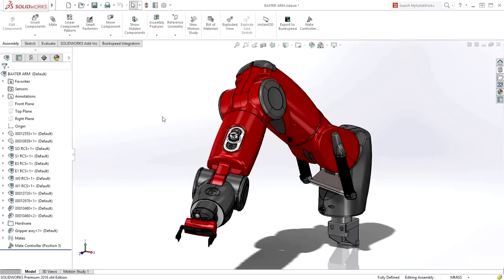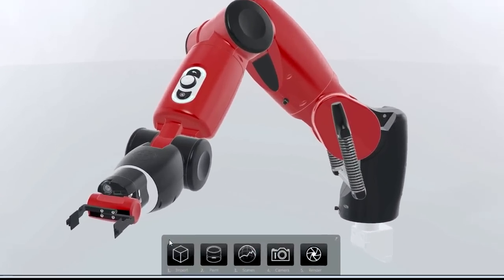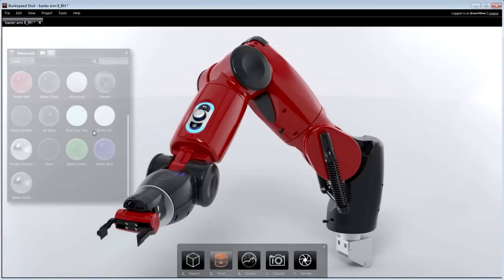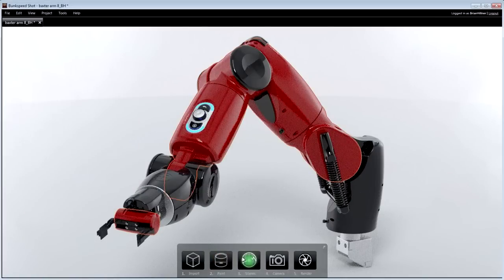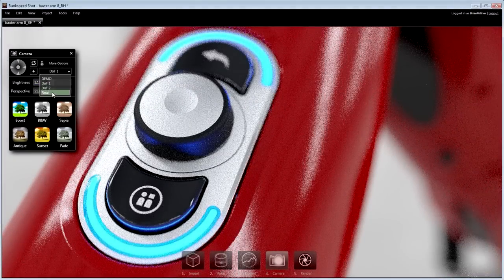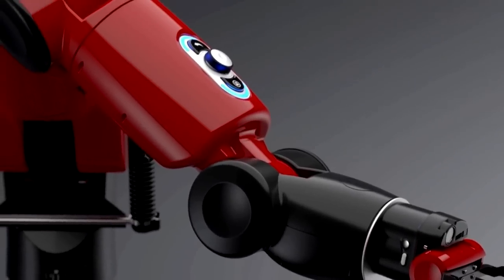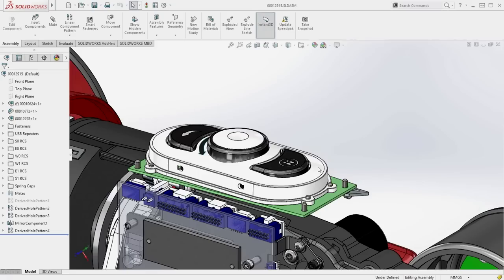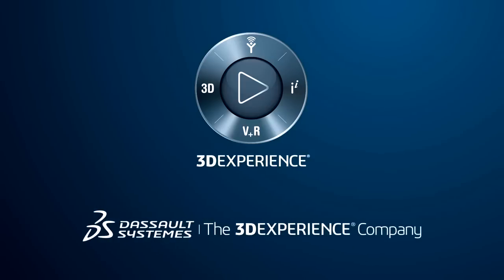SOLIDWORKS Visualize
SOLIDWORKS® Visualize (formerly known as Bunkspeed) is a new product for SOLIDWORKS 2016 which provides a suite of standalone software tools that combine industry-leading rendering capabilities with design-oriented features and workflows that enable easy and fast creation of visual content for designers, engineers, marketing, and other content creators. SOLIDWORKS Visualize is included with SOLIDWORKS Professional and Premium bundles.